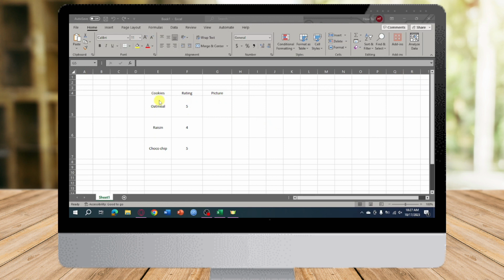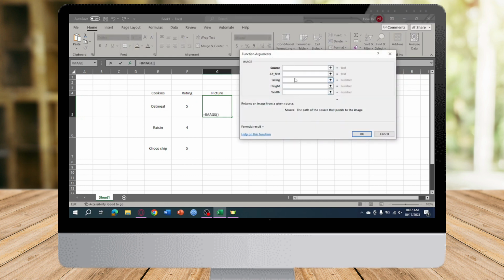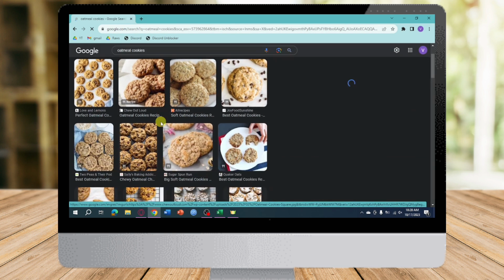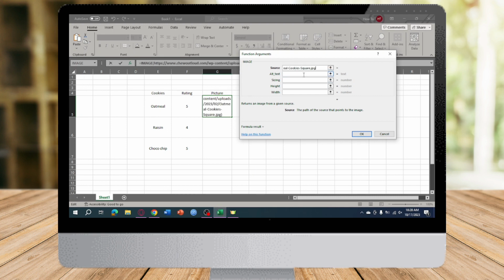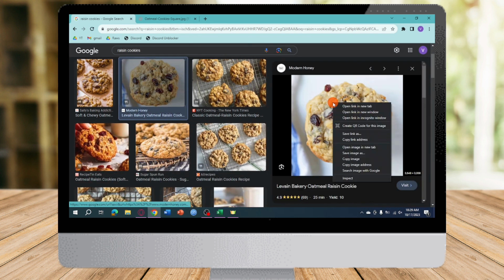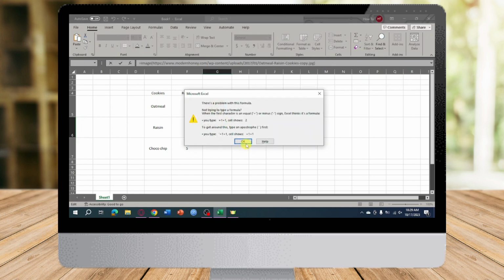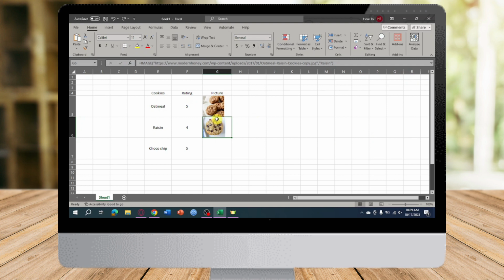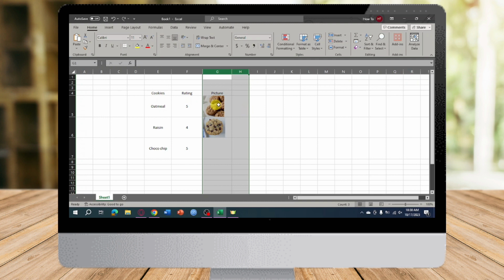How To Insert Picture In Cell Excel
How to Insert a Picture in an Excel Cell
Want to learn how to insert a picture into an Excel cell? In this article, we will guide you through the process of adding images to your Excel spreadsheets, allowing you to enhance your data and create visually appealing documents.

Excel is not just for numbers and formulas; it also allows you to incorporate images into your worksheets. So, how do you insert a picture in an Excel cell? Let's find out:

Step-by-Step Guide
1. Open your Excel spreadsheet and select the cell where you want to insert the picture.

2. Go to the 'Insert' tab in the Excel ribbon.

3. Click on the 'Pictures' button in the 'Illustrations' group.

4. Browse your computer for the image you want to insert and select it.

5. Click the 'Insert' button to add the picture to the selected cell.

Auto Resize Picture with Excel Cell
If you want the picture to automatically resize with the Excel cell, follow these additional steps:

1. Right-click on the inserted picture and select 'Size and Properties' from the context menu.

2. In the 'Size and Properties' dialog box, go to the 'Properties' tab.

3. Check the box that says 'Move and size with cells'.

4. Click 'OK' to apply the changes.

Enhance Your Excel Spreadsheets
By inserting pictures into Excel cells, you can make your spreadsheets more visually appealing and easier to understand. Use this feature to add logos, product images, or any other visual elements that complement your data.

So, whether you want to create professional reports or simply enhance the visual appeal of your Excel documents, now you know how to insert a picture in an Excel cell. Get creative and make your spreadsheets stand out!